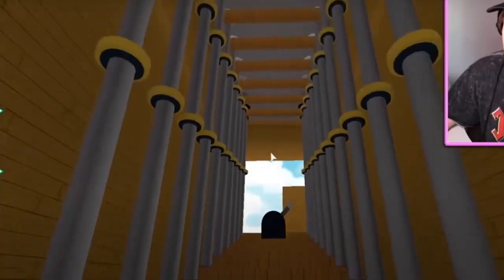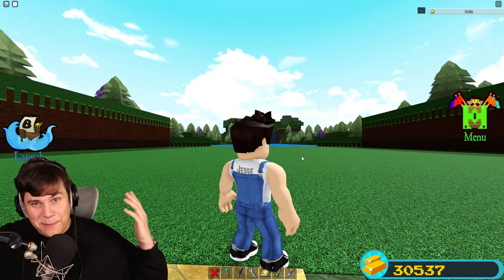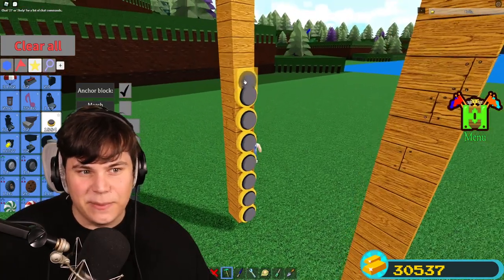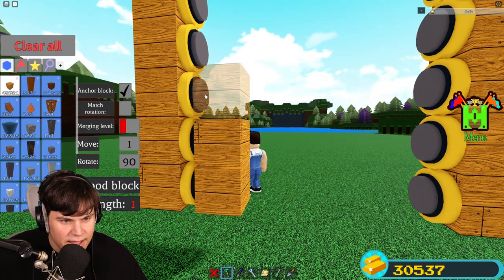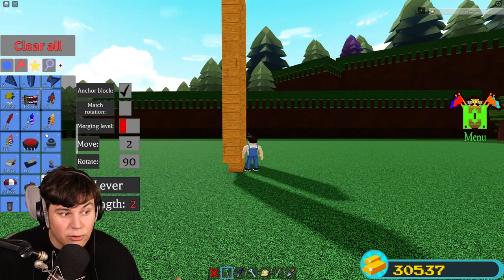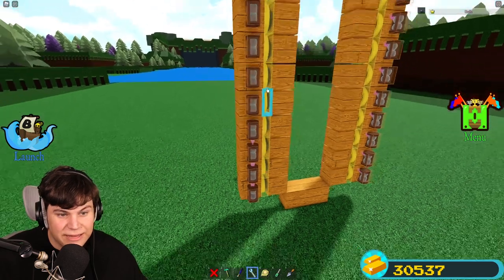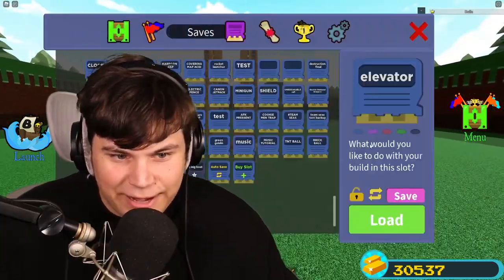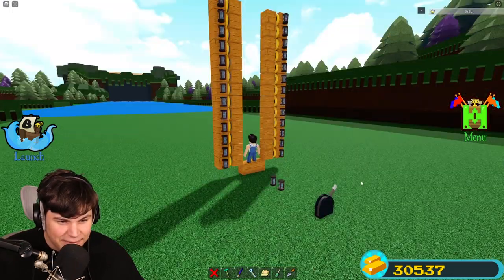I BUILT A FULLY AUTOMATIC ELEVATOR In Build a Boat!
TODAY WE BUILD AN ELEVATOR IN ROBLOX BUILD A BOAT!